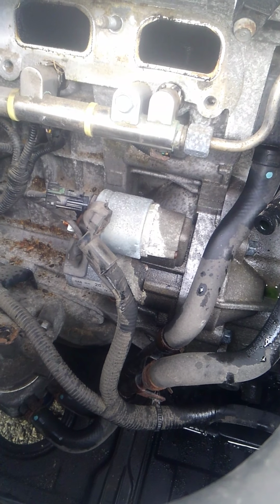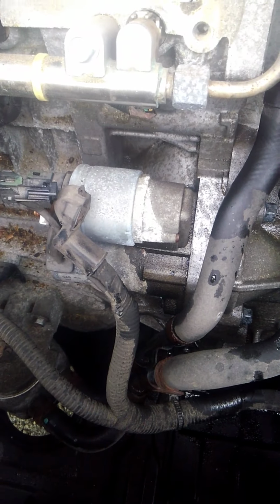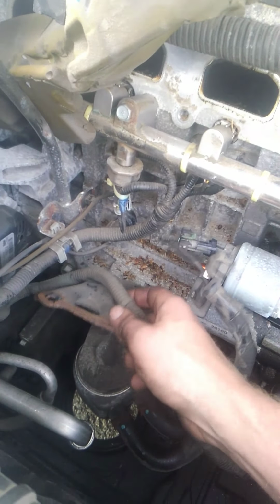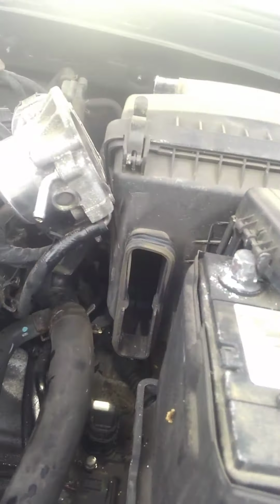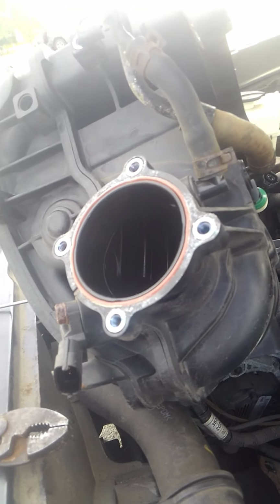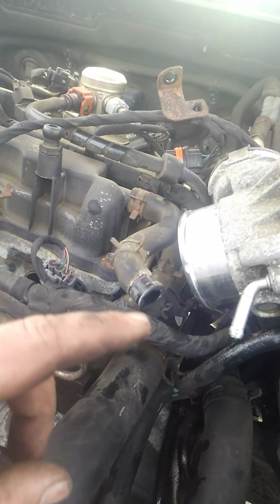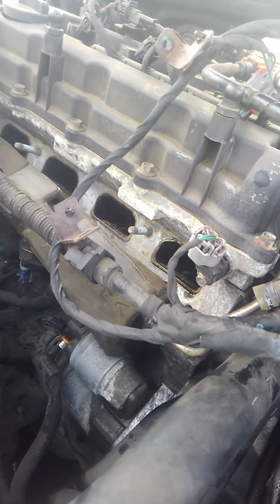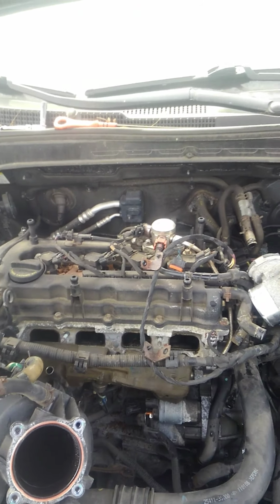2011 hyundai sonata 2.4 stater replacement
2011 hyundai sonata start replacement explained

Tools needs

1/4 ratchet
10 and 12 mm for some hard to reach bolts on the intake
10 mm for battery terminals

3/8 ratchet
12 mm for intake nuts and bolts
Pliers
90 degree angle pick
10mm for throttle body bolts